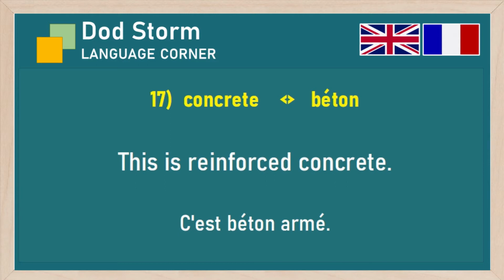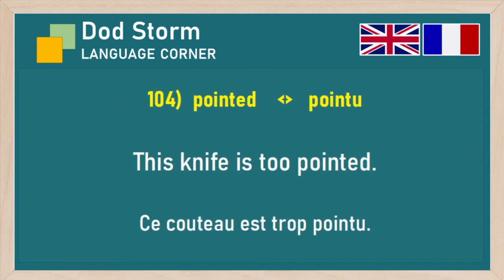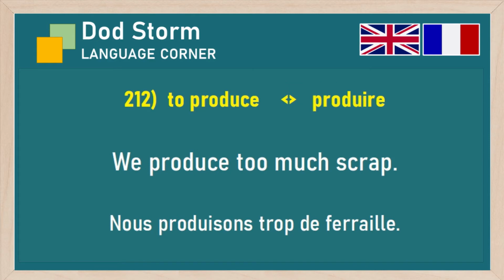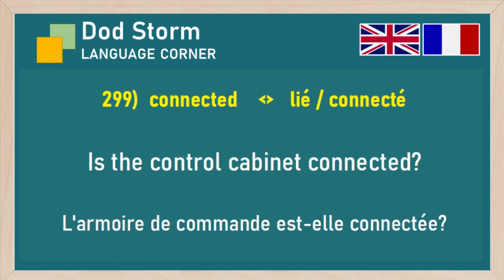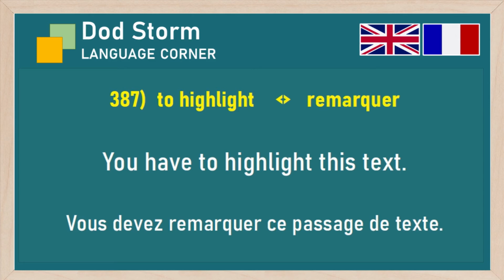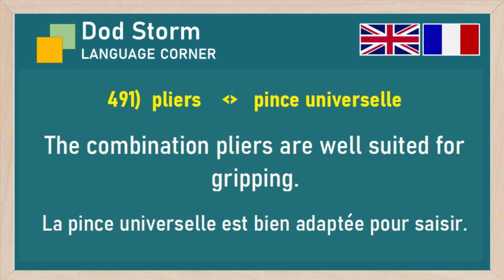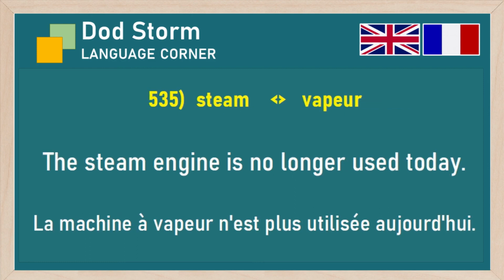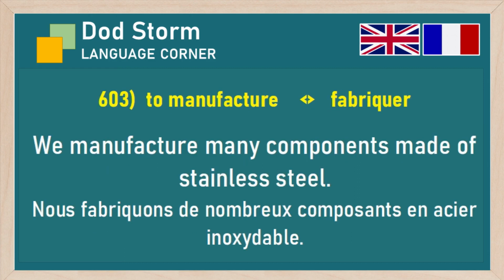Vocabulaire Technique Anglais - 600 Mots et expressions de Technologie et Informatique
Cette vidéo contient 600 mots et phrases anglais et français de la technologie et de l'informatique.
Les sujets traités sont la mécanique, l'électricité, la physique, les matériaux, les ordinateurs et les outils.
C'est le vocabulaire optimal pour les métiers techniques, le lycée et les études d'ingénieur. Mais aussi, comme formation générale pour les économistes ou tout autre domaine professionnel.
Regardez également nos autres vidéos avec les listes de mots allemand, espagnol et catalan.
Foto: Malcolm Lightbody / Unsplash. Music